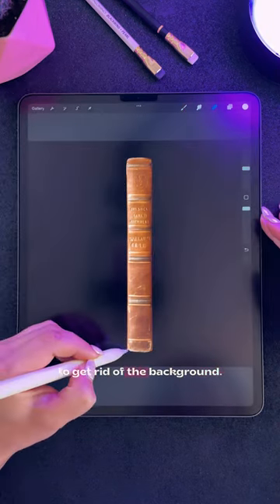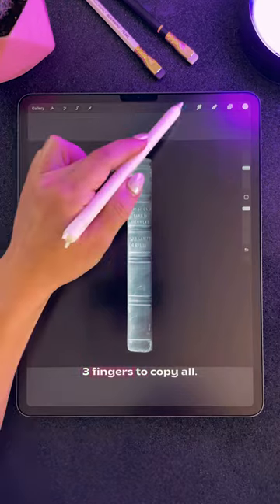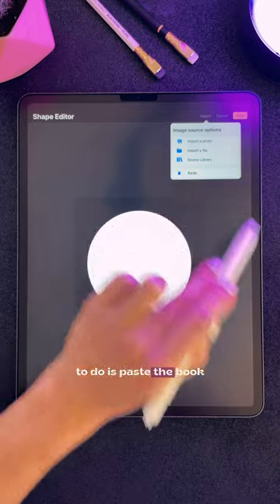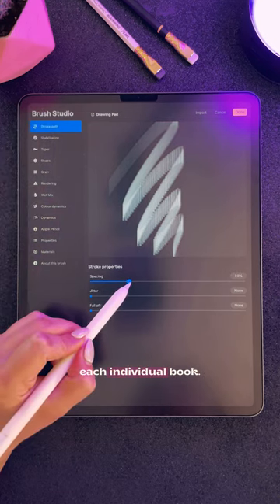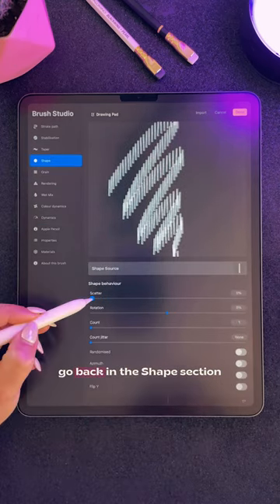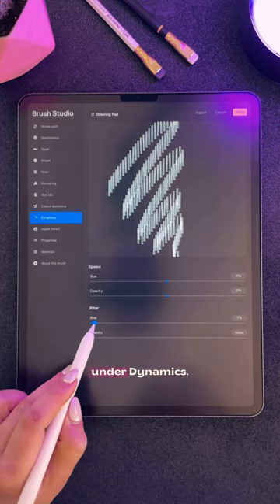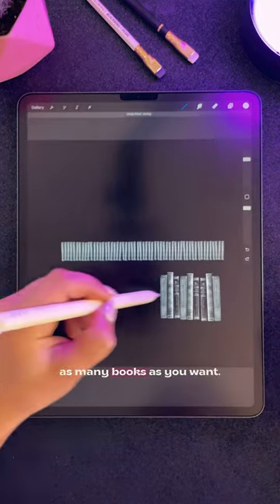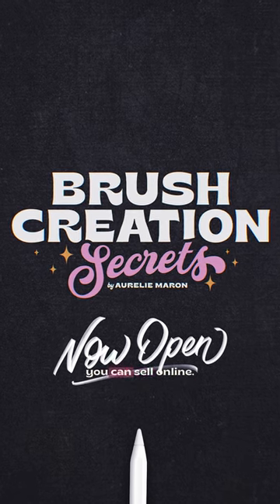Make your own book brush in Procreate 📖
Let’s create a book brush in Procreate!

Here are the steps:
✦ Create a square canvas with a black background (mine is 3,000 x 3,000px).
✦ Bring up a picture of a book spine (you can use your own photo or a stock image).
✦ Use the Selection tool to get rid of the background.
✦ Make your book black and white by turning down the Saturation under Adjustments.
✦ Clean up the edges and centre the book in the middle of your canvas using the Snapping option.
✦ Swipe down with 3 fingers and click Copy All.
✦ Click the + button in your brushes to create a new brush.
✦ Under the Shape section / Shape source, paste your selection.
✦ Under Properties, increase the Maximum Size (mine is 226%).
✦ Under Stroke Path, increase the Spacing until you can see each individual book (mine is 30%), you can also add a big of Jitter (mine is 10%).
✦ Under Apple Pencil turn down the Opacity to 0.
✦ Optional: Under the Shape section, add bit of Scatter (mine is 1%) and Jitter Size under the Dynamics (mine is 3%). This will make your books different sizes and angle them differently.

Feel free to play around by adding more books of different sizes and styles!

Interested in making and selling your own brushes? Check out my Brush Creation Secrets courses, where you’ll learn how to create a complete brush set to sell online.

It has everything you need to know, all in one place 🪄

Procreate App
All my Procreate brushes are available on my Shop!

C O A C H I N G   P R O G R A M S

P R O C R E A T E   C O U R S E S